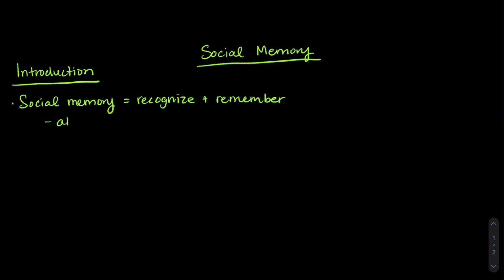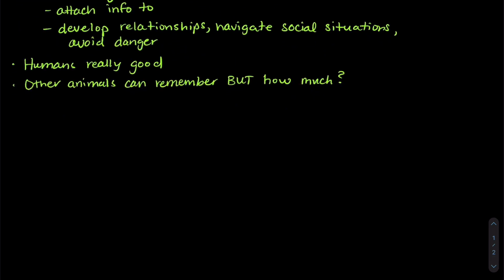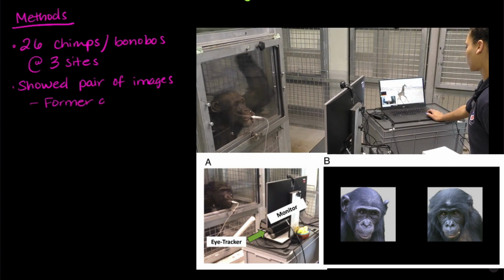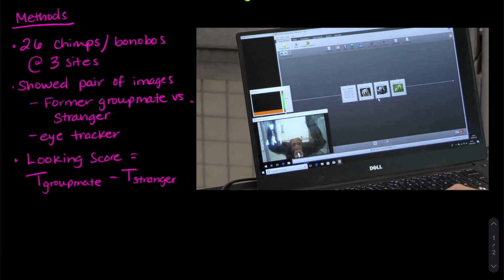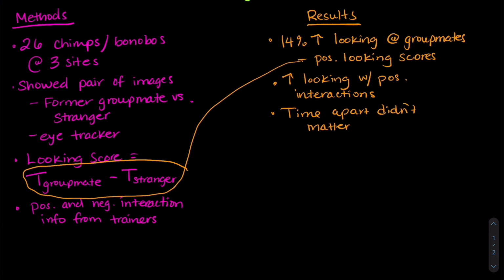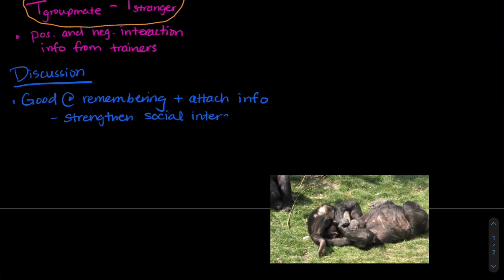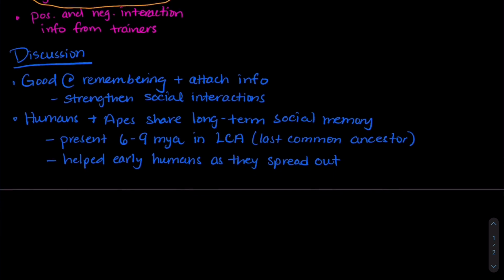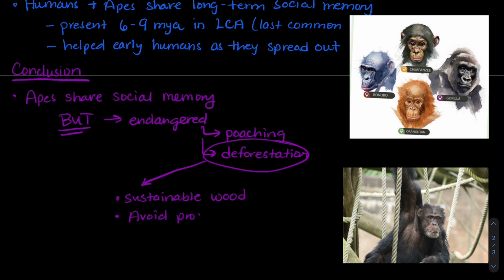Do apes remember their friends from years ago? | SJK Academy | Chimps & Human Similarities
Researchers found that bonobos and chimpanzees have a long-term social memory very similar to humans. They can even recognize their friends years later. Check out this apes science lesson.

Abstract
There are cute stories of zoo-living apes that seem to recognize their former caregivers. They also seem to recognize familiar apes and tell them apart from strangers. But we don’t know how detailed their memory is. We also don’t know how long their memory lasts. Humans have good social memories, and other great apes are our closest living relatives. We wanted to know if long-lasting social memory is a trait we share with other great apes.

We tested the ability of apes to recognize familiar individuals after spending years apart. We used an eye-tracker to see how long apes looked at two side-by-side images of other apes. We found that apes looked longer at previous groupmates than at strangers. They also looked longer at groupmates with whom they had positive interactions. This helps us understand the evolutionary history of social memory in great apes.

Chapters:
0:00 Introduction
1:30 Methods
2:46 Results
3:38 Discussion
4:39 Conclusion